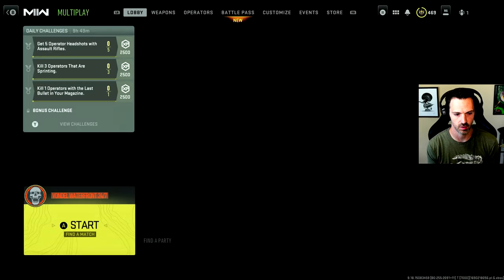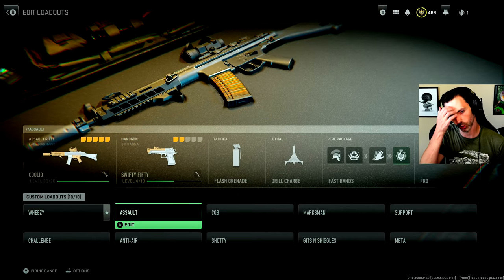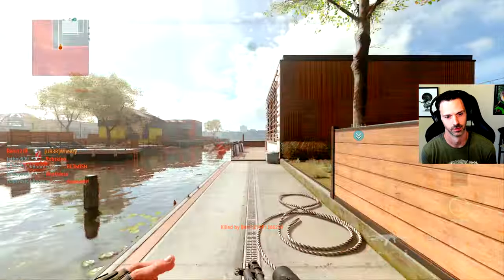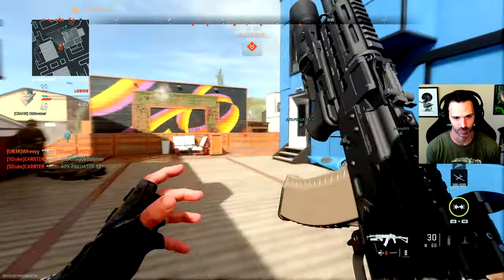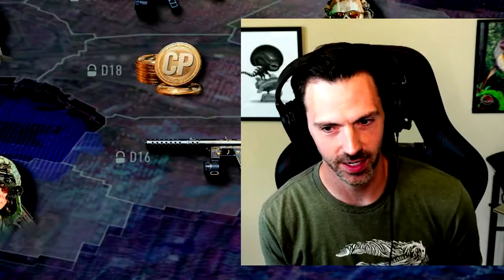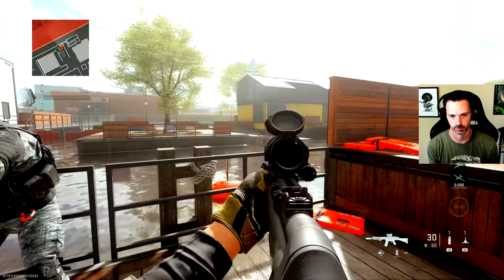I Actually Had FUN on a New Map! 🤯🤯🤯 (Call of Duty: Modern Warfare II)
Vondel Waterfront is actually a GOOD new map? WHAT?!?

Game: Call of Duty - Modern Warfare II
Platform: Xbox Series X

You can add me on Xbox Live (Wheezy 41) or Activision (Wheezy1353276) so we can team up in Call of Duty!

Timeline: